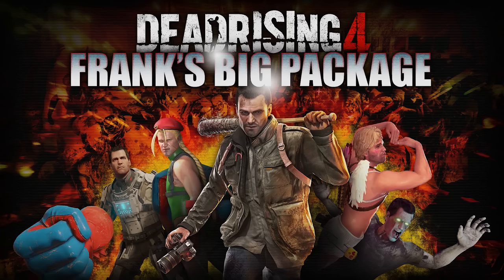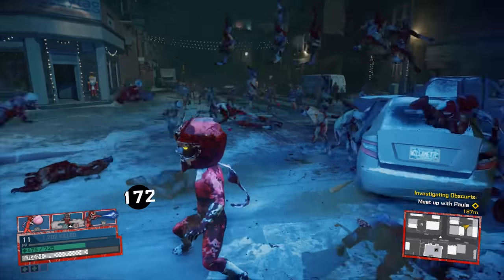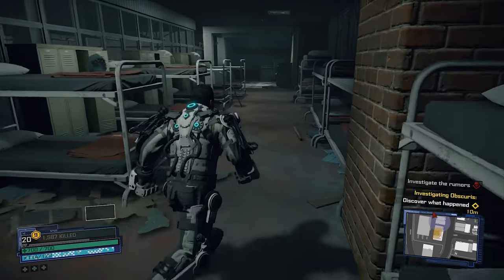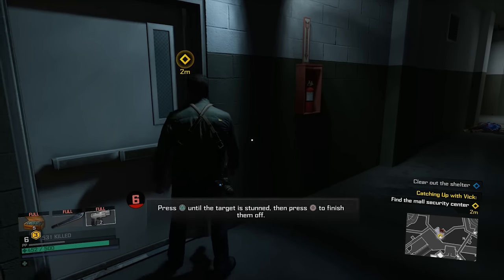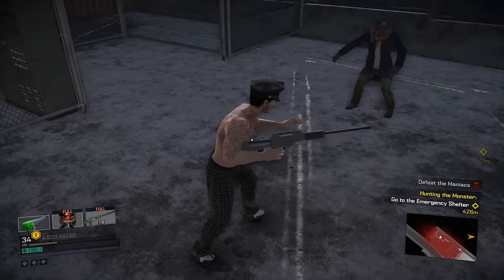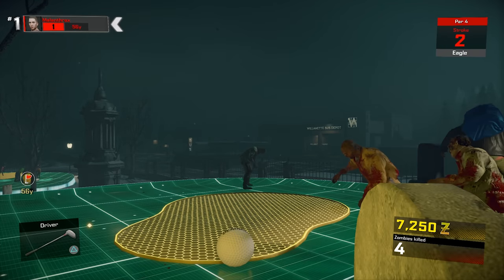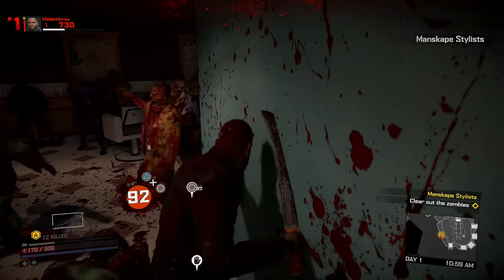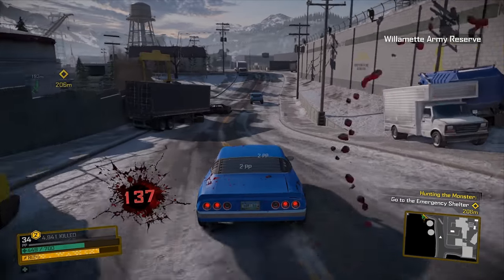Dead Rising 4: Frank's Big Package Review "Buy, Wait for Sale, Rent, Never Touch?"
Karak reviews Dead Rising 4 Franks Big Package for PS4.

I am not one of those bigger gaming website no 2 minute reviews here only details. So if your tired of places like IGN or Gamespot enjoy your time here